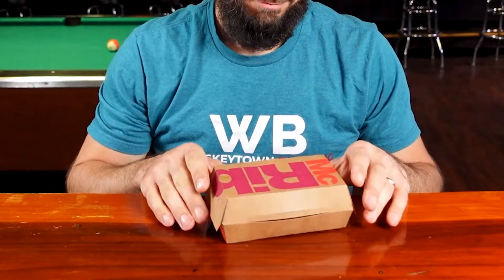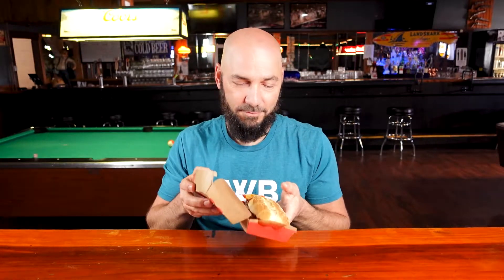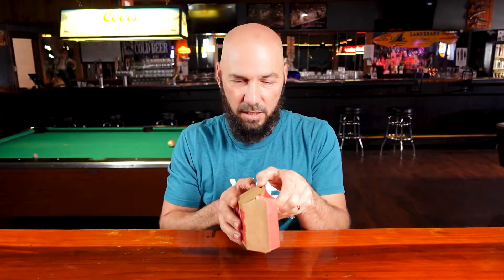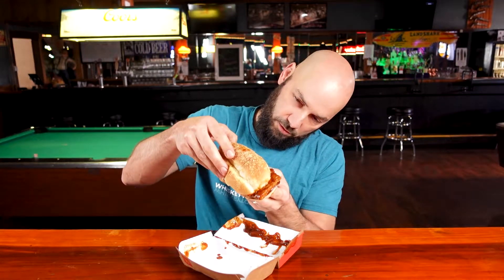The BEST McRib & Craft Beer Combo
We're starting a new series about food and beer pairings and figured the best first episode would be with the legendary McRib!

Watch a brewer, a beertender, and a beer noob try to identify mystery beers on taste alone! ►►►